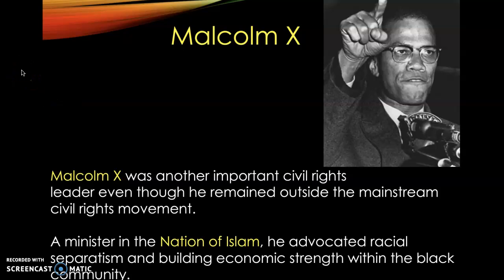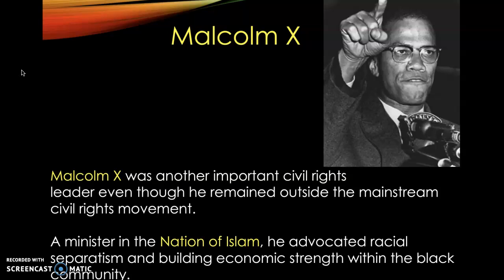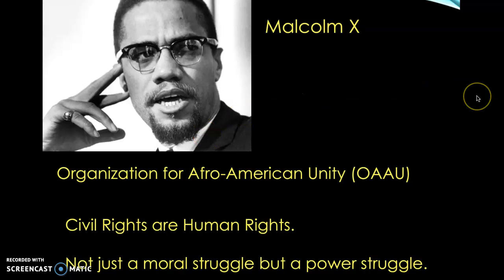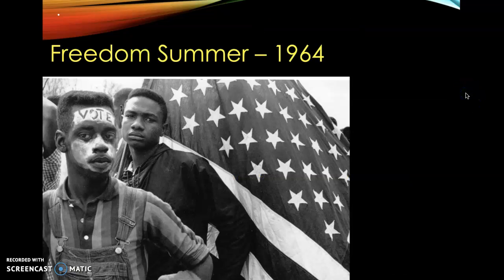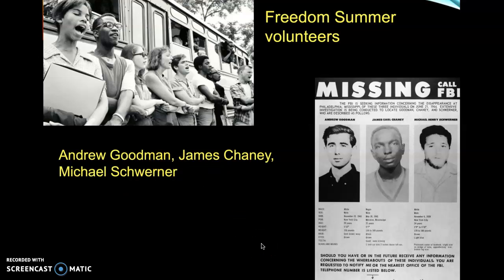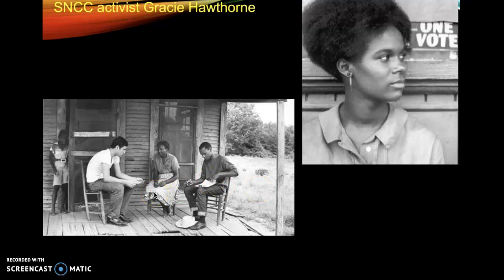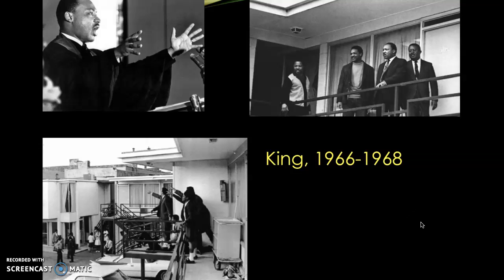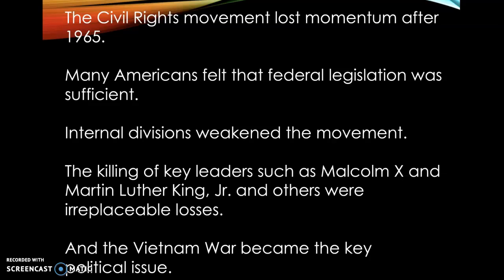CIVIL RIGHTS MOVEMENT 1964-1965 NARRATED POWER POINT